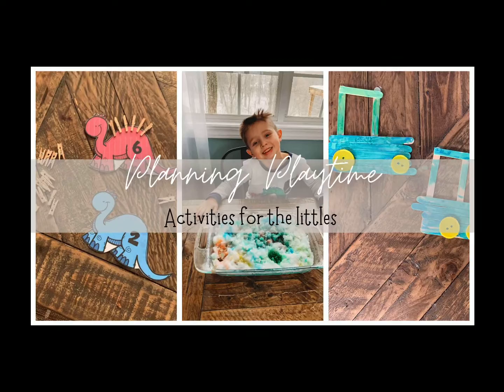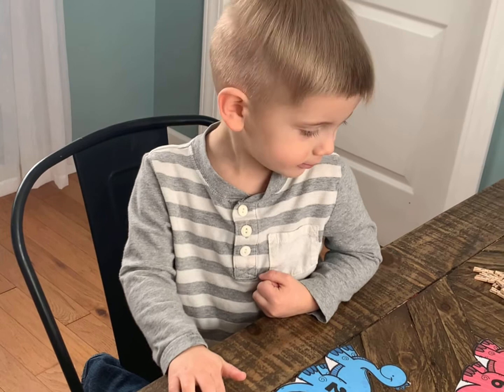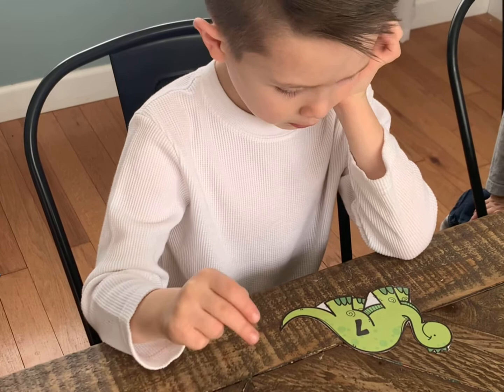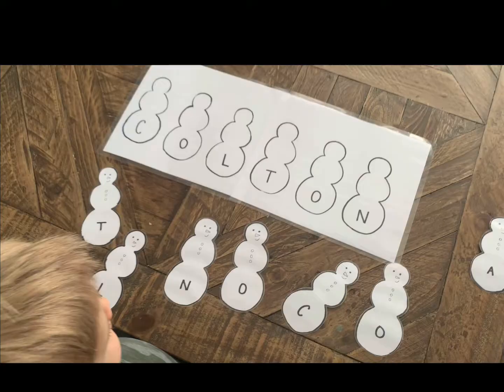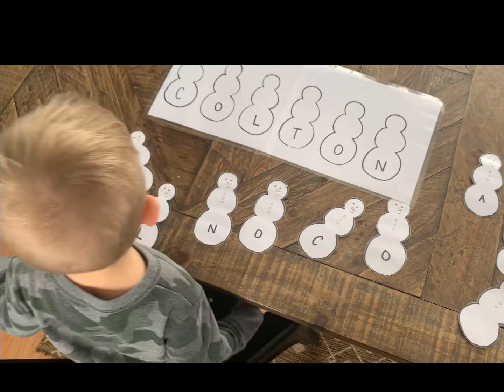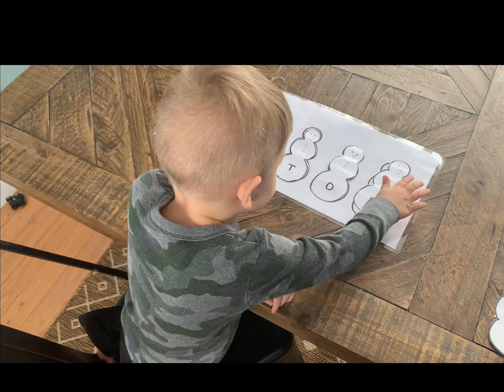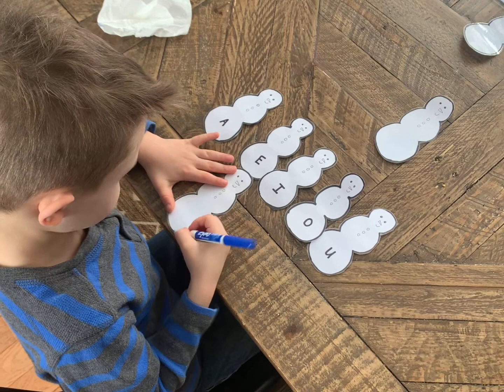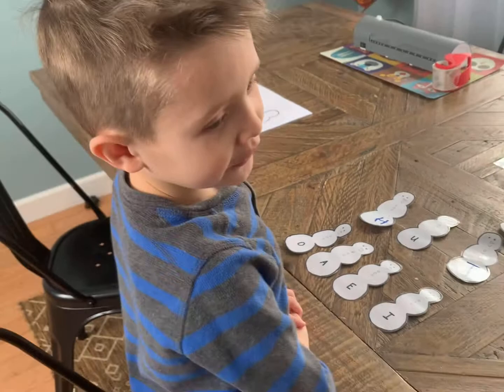LEARNING ACTIVITIES FOR YOUNG KIDS// preschool activities/ kindergarten activities/ toddler time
Hey y’all! Welcome back to Planning Playtime! We are excited to be bringing fun and educational activities to you each week, and I’ve decided Thursdays will be the day. This gives us enough time to get at least 3 activities in each week and gives you time to get what you need to do them the next week or even over the weekend. Here in Tennessee we got hit by snowmaggedon like most of the country so we incorporated a snow activity with real snow and one with paper snowmen as well for those of you that don’t have any (I wish you could take ours because we’re on day 5 and so over it!). Anyway, I hope you can use these activities with your own littles or take them and make them your own.

Please tag me on Instagram if you do them! I would love to see your littles loving our content.

SHAPE BUTTONS: Roylco Inc. Bright Buttons, 1...